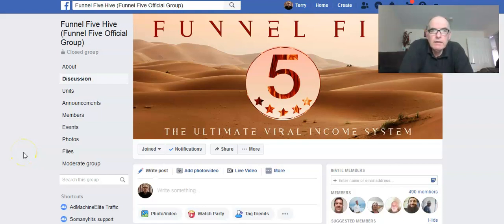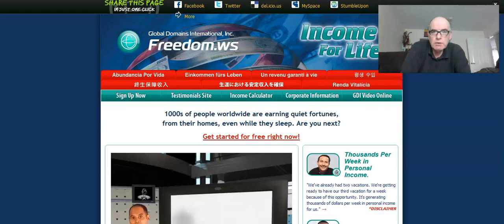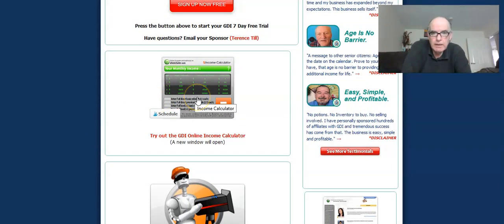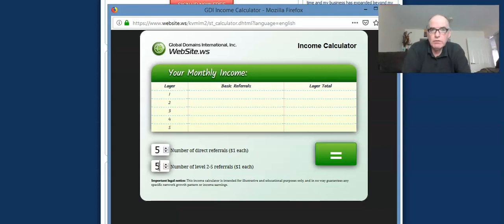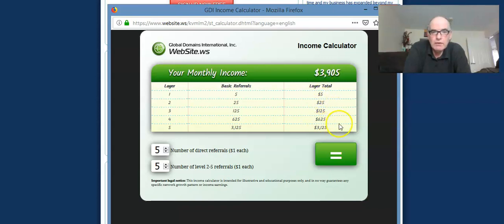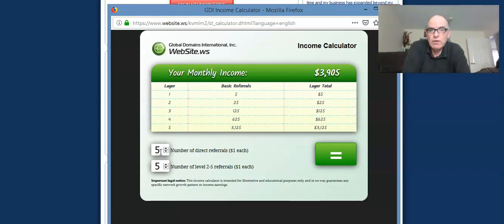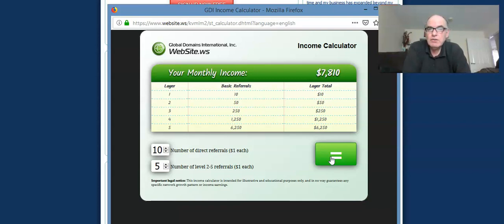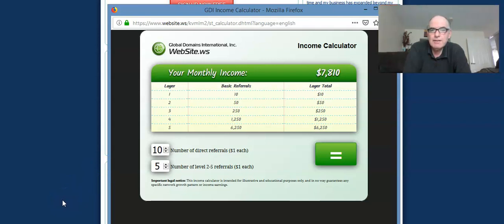How to GDI🔥🔥🔥POWER OF FIVE five🔥🔥🔥team build gdi domain name promo Global Domains 5iphon hack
How To use Power of Five team building with GDI domain name. Funnel Five gives you the really easy way to build your Global Domains International GDI business with MyLeadsGenSecret and 5iphon. You can have this free funnel set up and running in minutes. Also join the Facebook forum to receive help from all the members.

Click here for what I do and recommend as my number one way to
work from home full time.

I do not guarantee that you will make money from this, or any of my videos. I’m just showing you different websites and methods that have the potential of making money. Your results may vary.